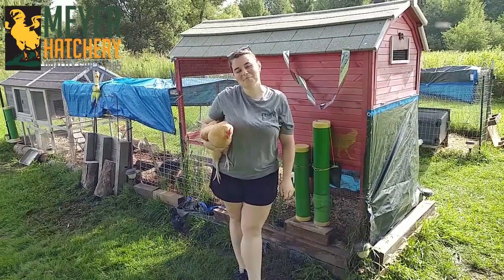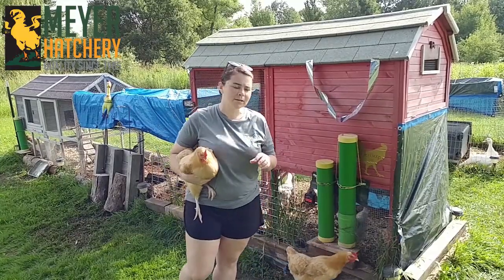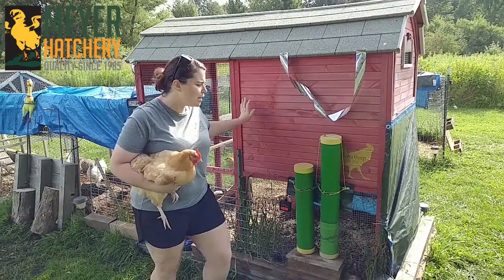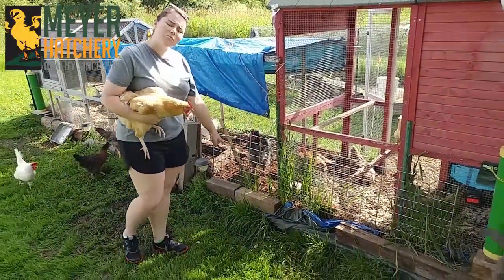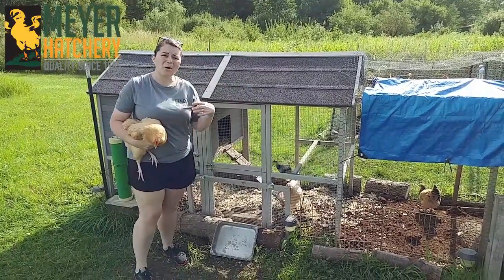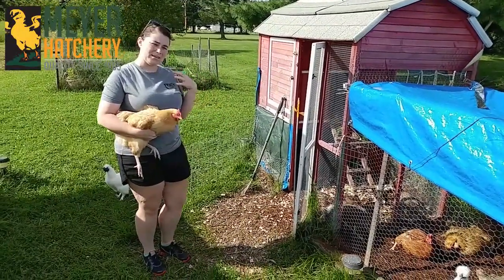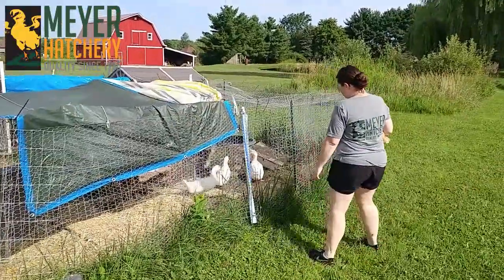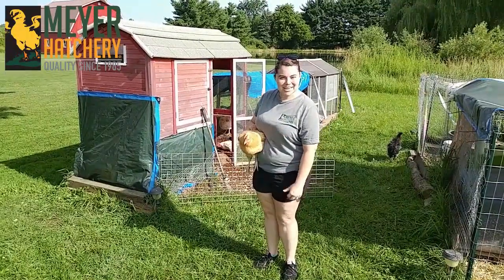Jess's Coop Tour - Protecting Against Predators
Check out Jess’s coop tour and how she protects against predators.
(video was pre-recorded.  Living in the country is awesome, but sometimes the wifi is not)

Game Camera

Blue Tarp

D - Clips